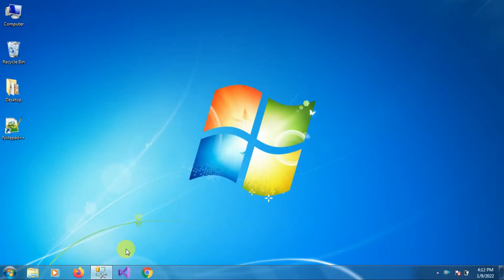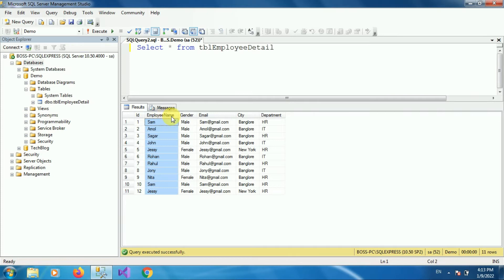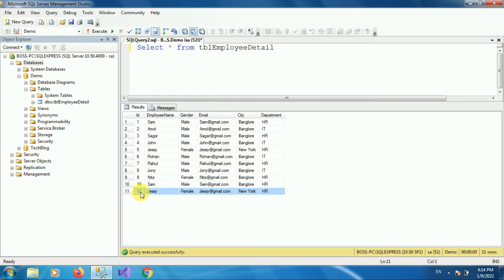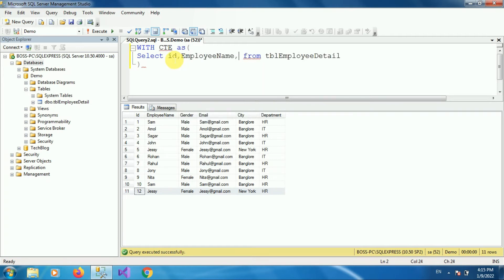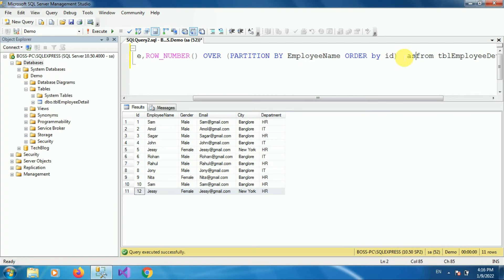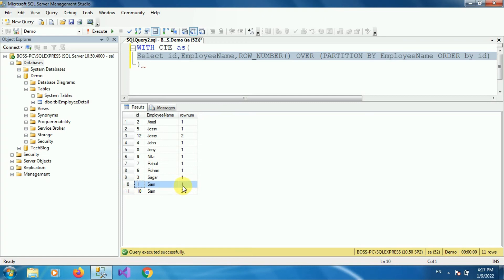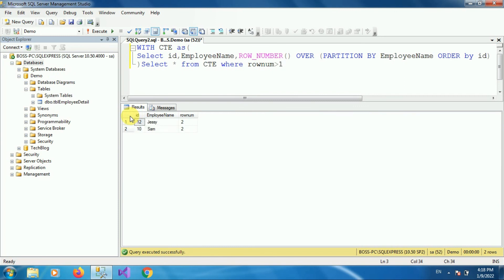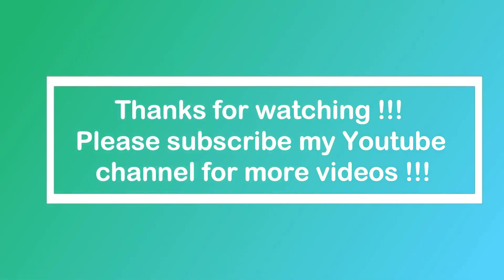How to delete duplicate rows from table in SQL || SQL query to delete duplicate rows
SQL query to delete duplicate rows, delete duplicate rows in sql, SQL query, SQL command, how to find duplicate records in table in sql, delete duplicate rows in sql, delete duplicate data from table in sql,